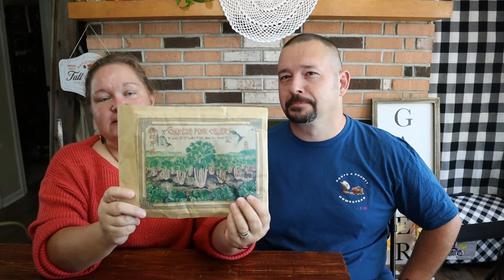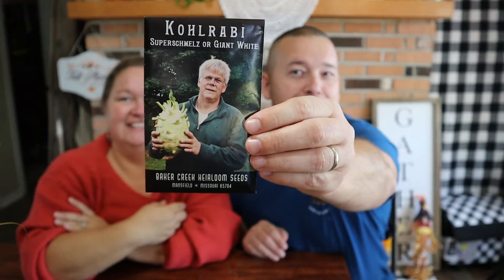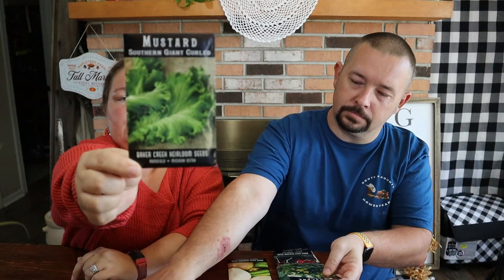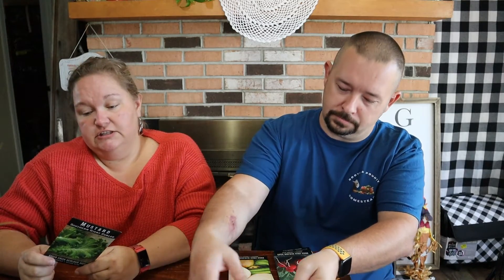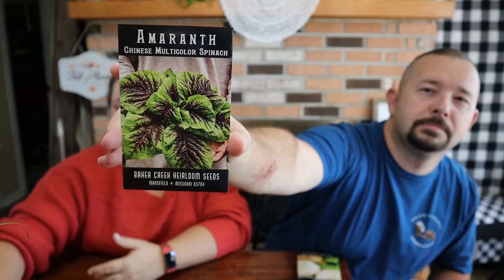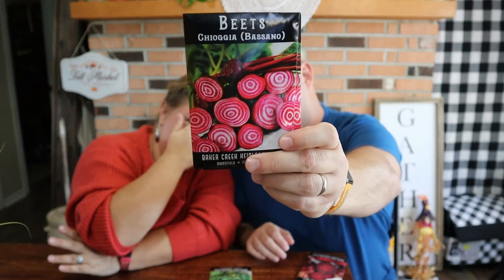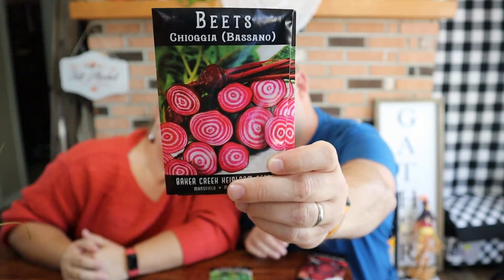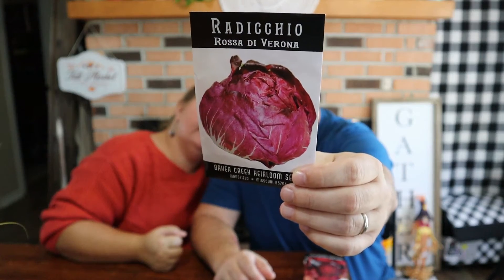We Got SEEDS!!!!!! Unboxing Baker Creek Seed Order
Check out our one stop shop for all things Boots and Bounty Homestead: bootsandbountyhomestead.com